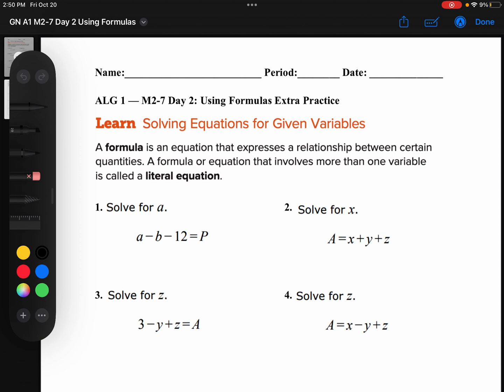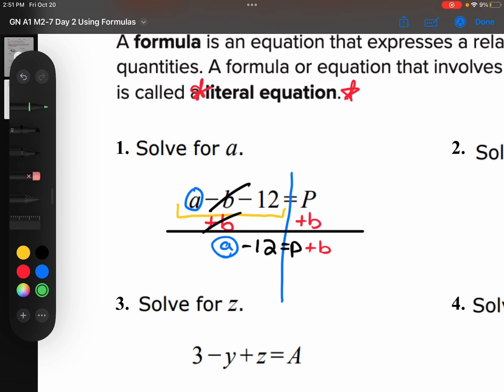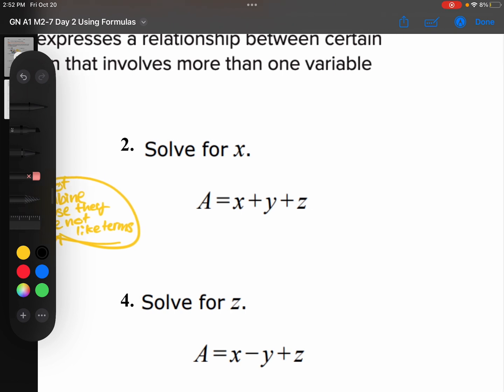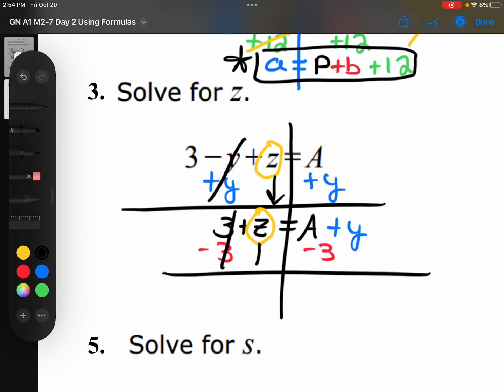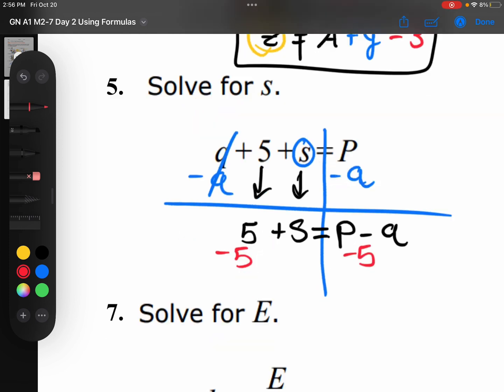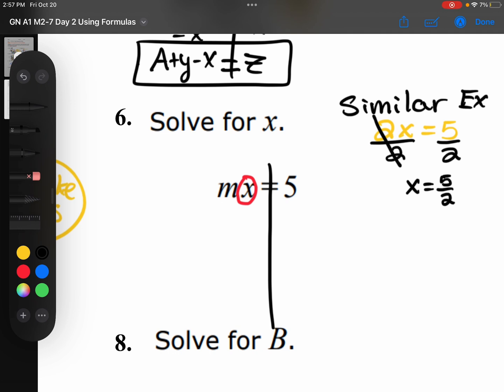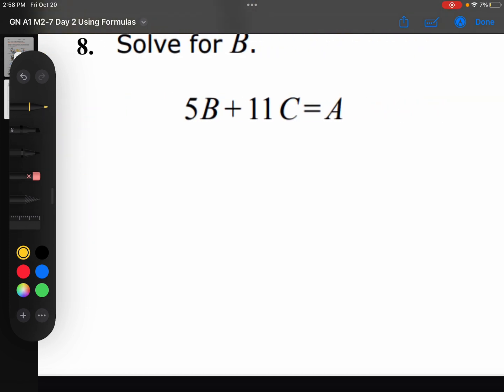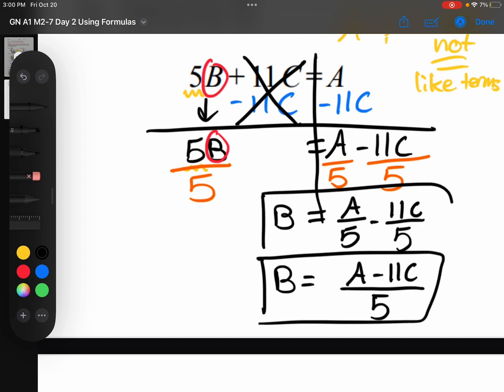Algebra 1 Module 2 Lesson 7 Using Formulas